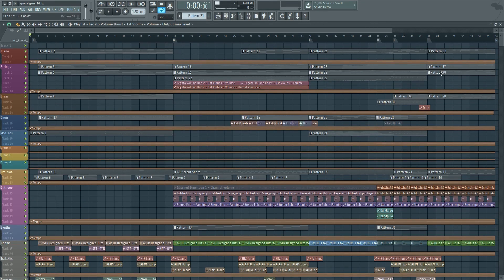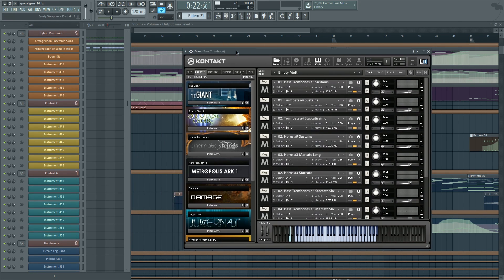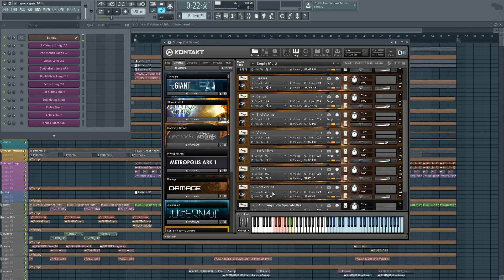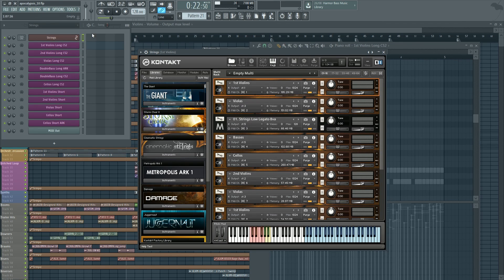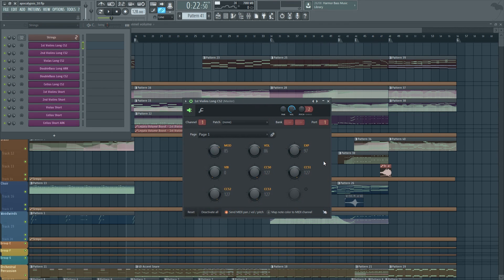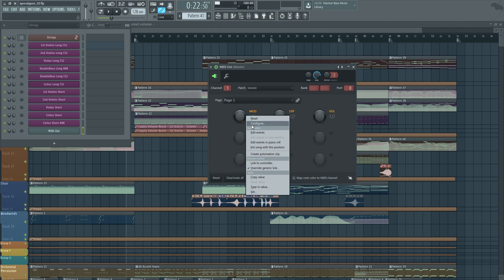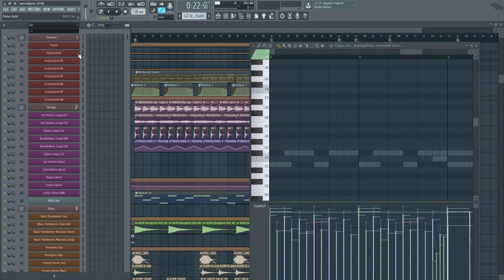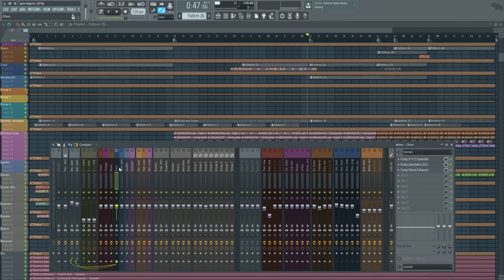How To Write Orchestral Music in FL Studio - Orchestral Template, Mixer Control & MIDI Routing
In this tutorial, I explain how to set up an orchestral template in FL Studio, and show a few shortcuts to enhance your music production sessions.